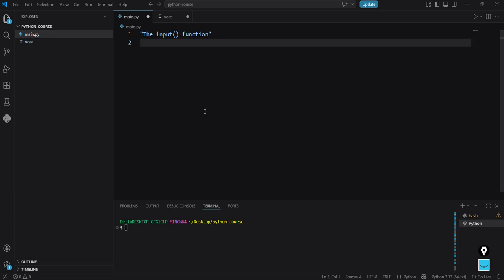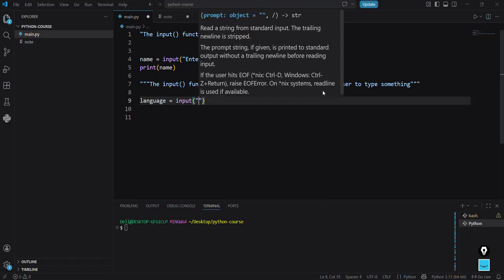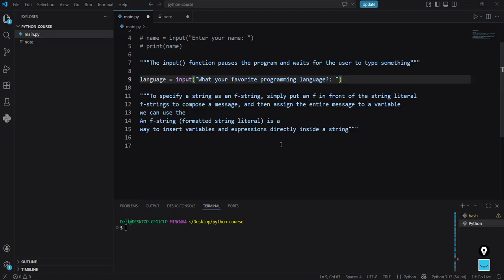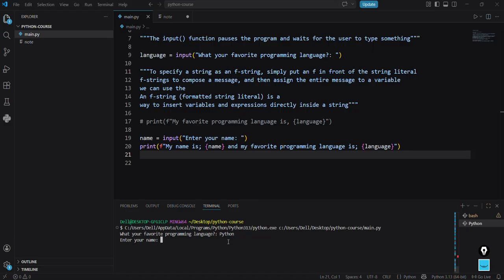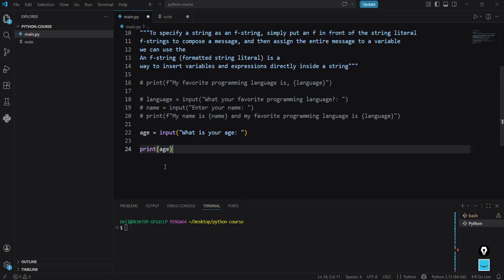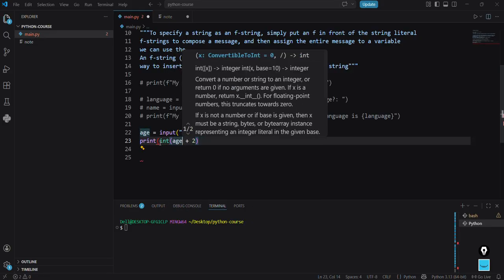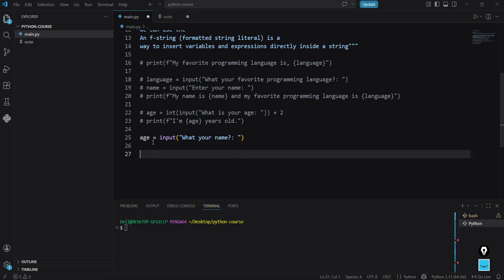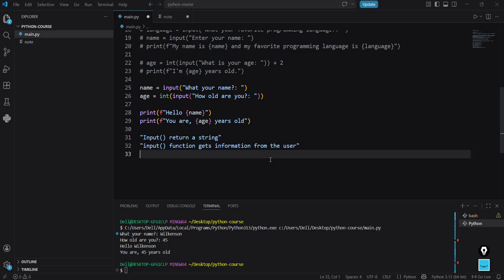Learn Python input Function in 10 Minutes (Tutorial #7)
In this Python tutorial for beginners, you'll learn how to use the input() function to get data from the user.

In this lesson, we cover:

✅ What the input() function is
✅ Converting input to integers using int()
✅ Converting input to floats using float()
✅ Common beginner mistakes
✅ Practical examples

This video is part of my Python for Beginners course.